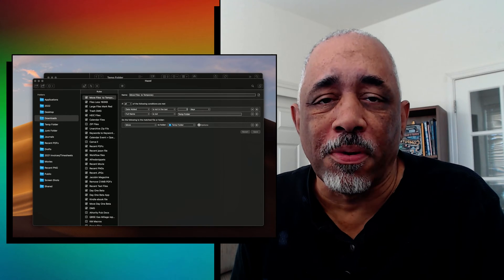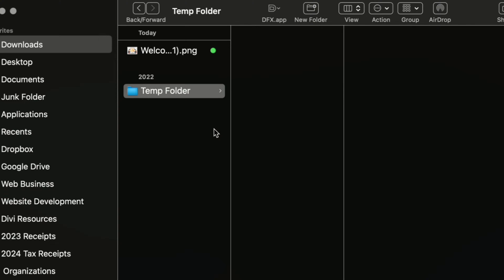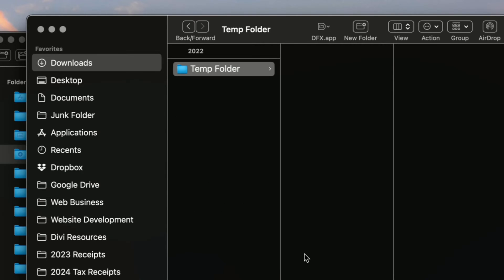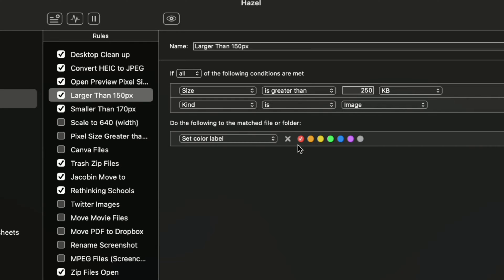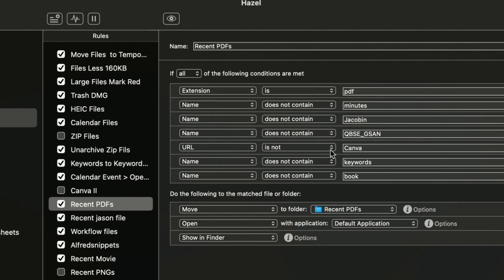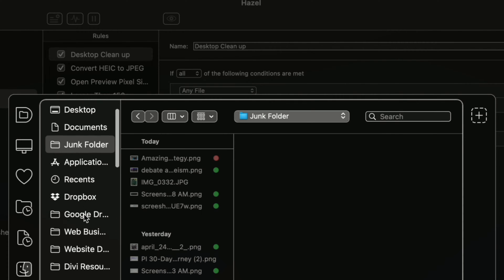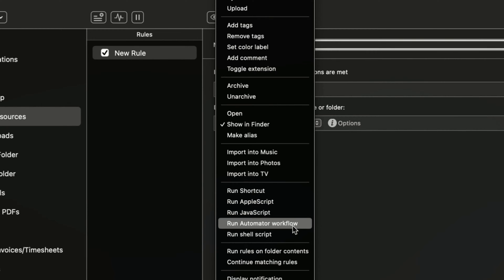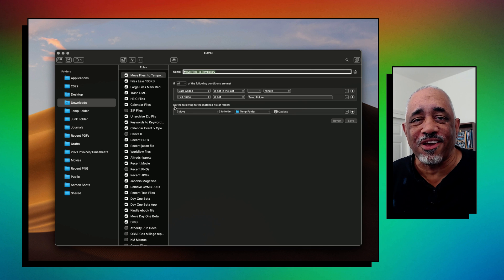Take Control Of Your Mac Files With Hazel Automation!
Hazel is classic an automation application that triggers actions on files and folders based on the rules you set. If you want to keep your Mac files organized, Hazel is definitely the application you should learn to use.

Video Production:
Tella Studio Recorder